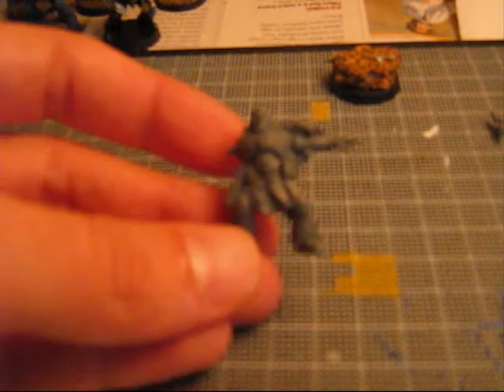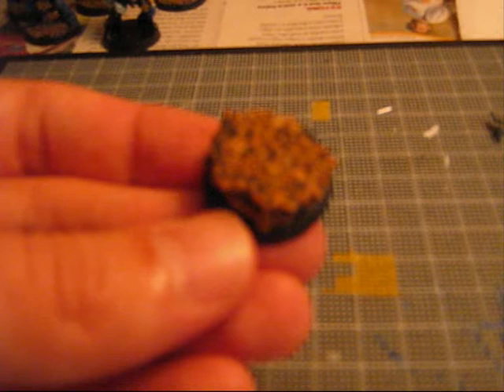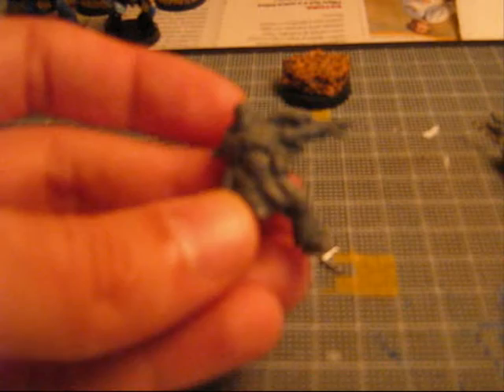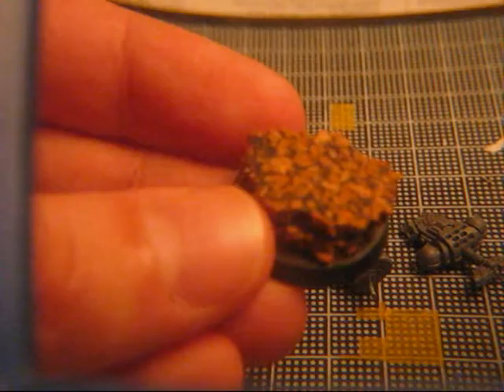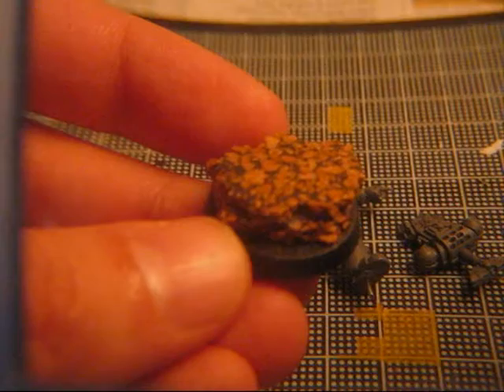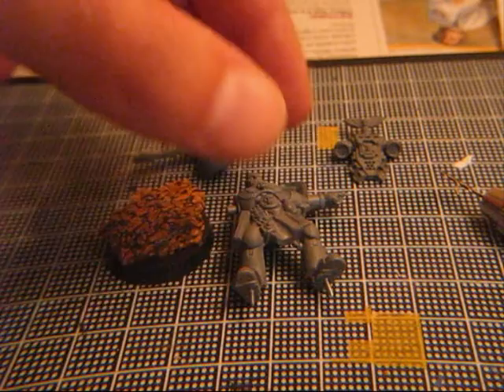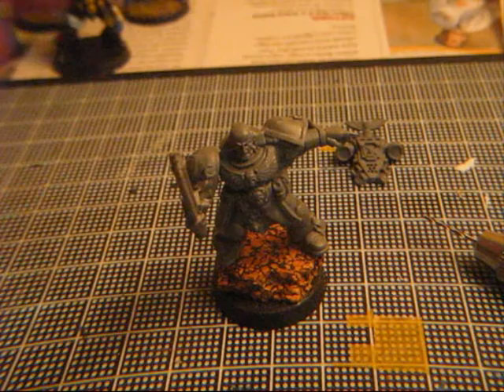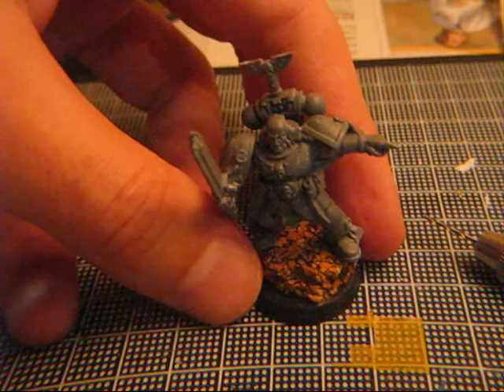Ultramarines Sergeant Step-by-step 1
This is the first step-by-step video of the Ultramarines Sergeant from Assault On Black Reach set.